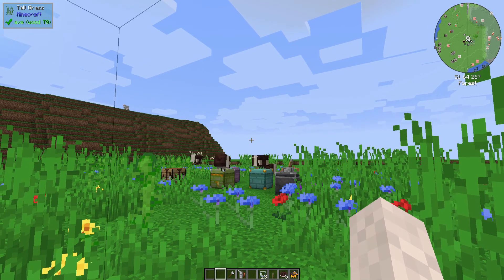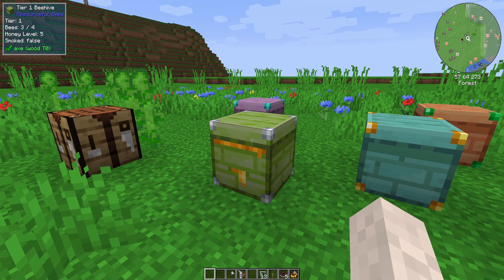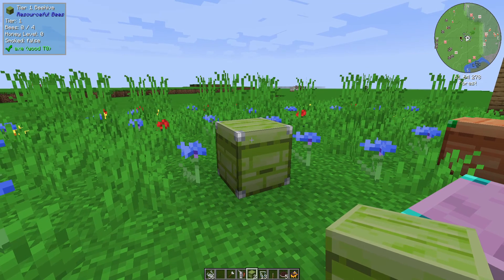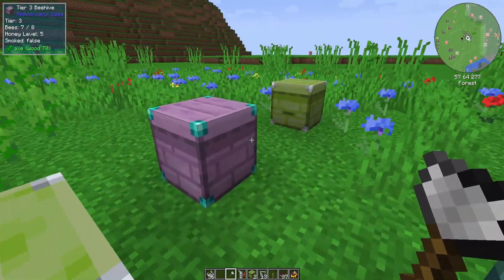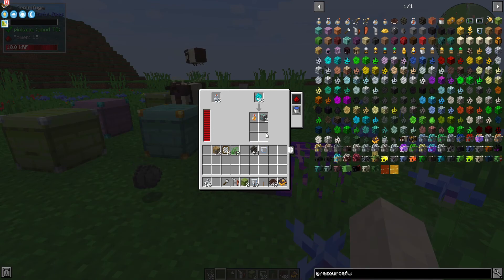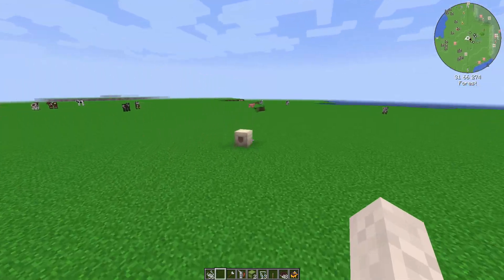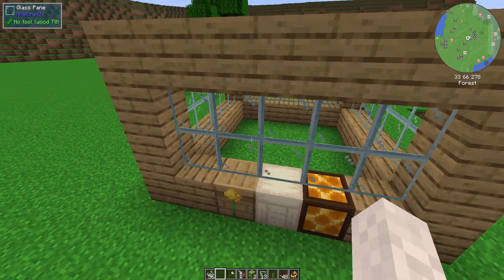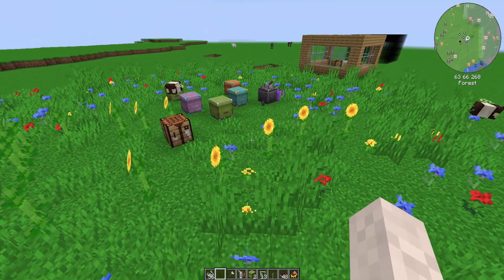All the mods 6 but it's Resourceful Bees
Resourceful Bees is a very useful mod when it comes to resource generation, and automating resource generation.  All the mods 6 has plenty of ways to automate your resource generation, but the Resourceful Bees mod is one of my favorites (it gets bonus points for puns).  All the mods 6 has tons of mods(duh!), my goal is to make a basic tutorial (at least) for most of them.
Description Keywords:
 atm6 resourceful bees mod tutorial